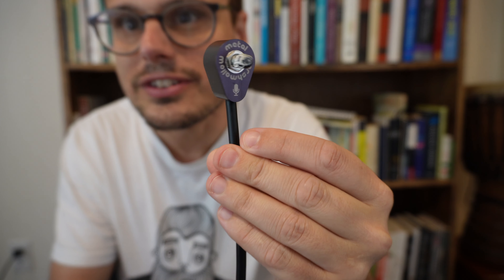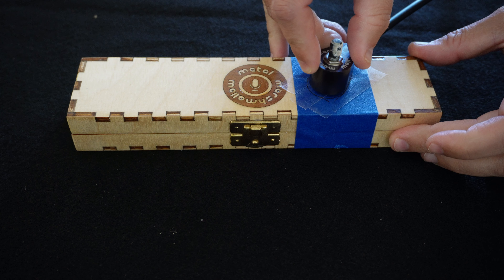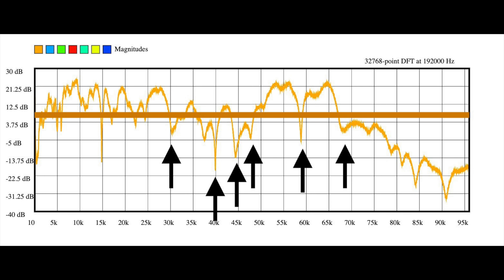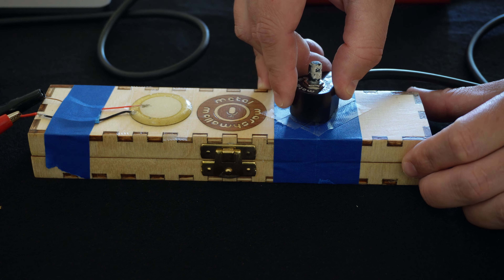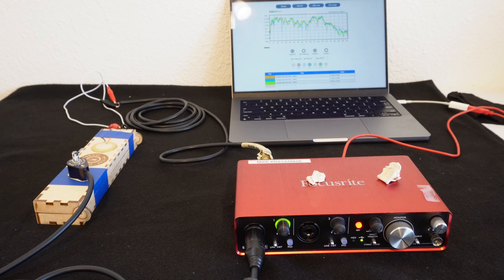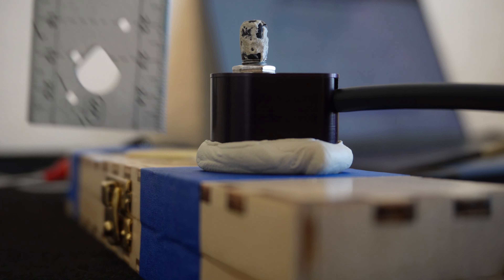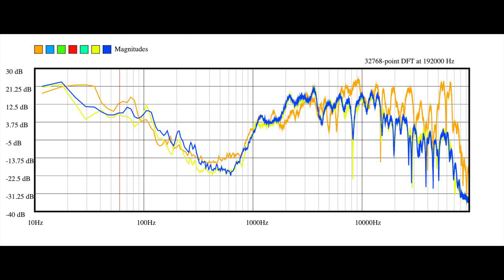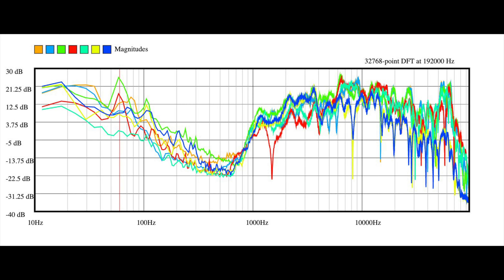How to stick a contact microphone to things